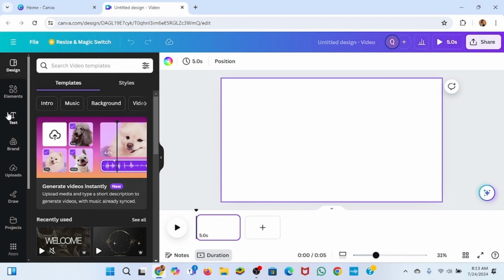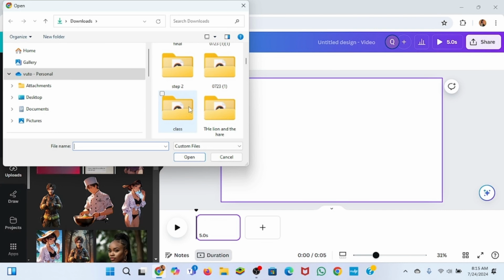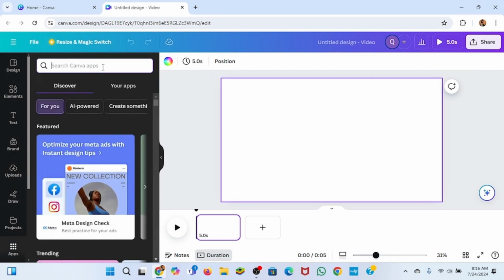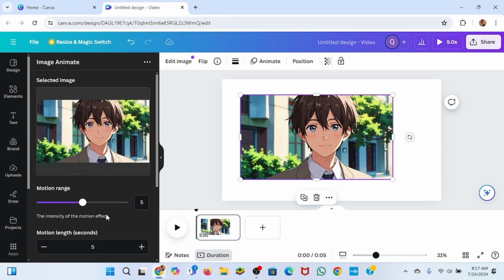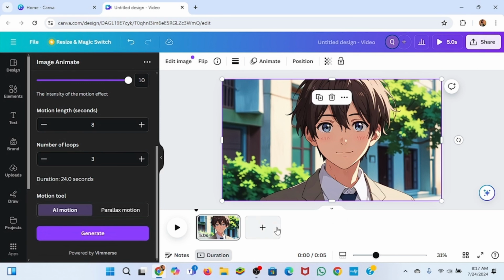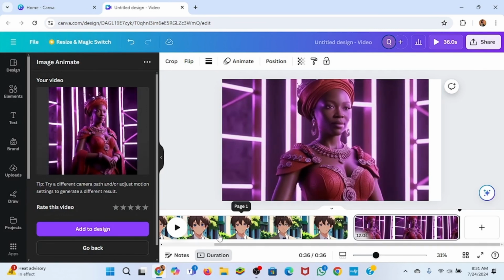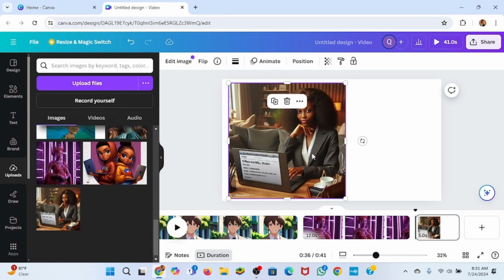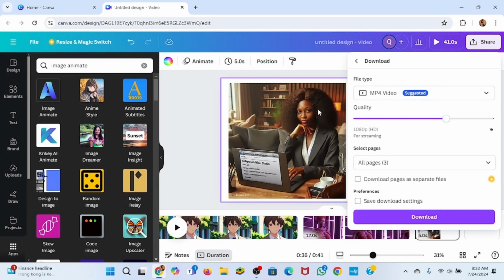Turn Image to video with Canva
Welcome to our latest tutorial on turning images into captivating videos! In this video, we'll guide you through the step-by-step process of transforming your static images into dynamic videos using simple and effective techniques. Whether you're a beginner or an experienced content creator, this tutorial has something for everyone.